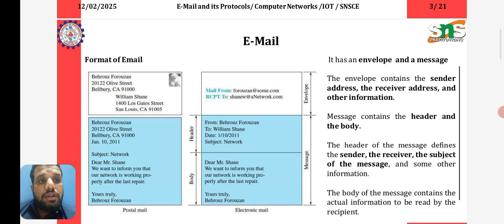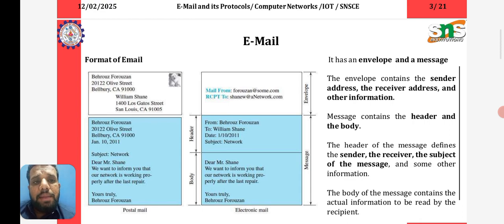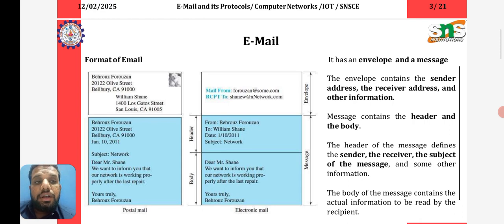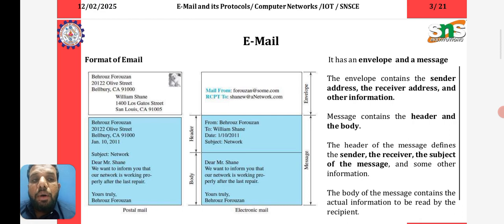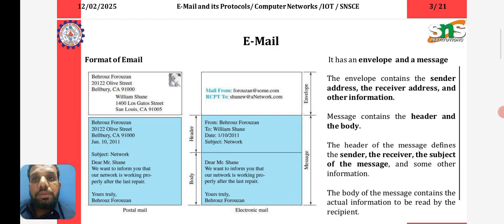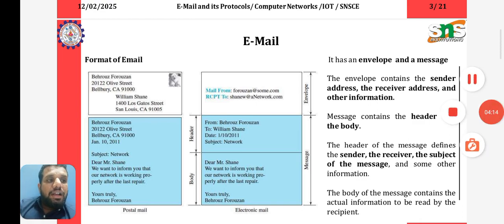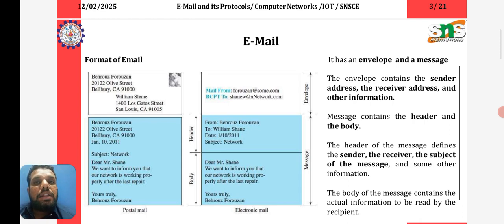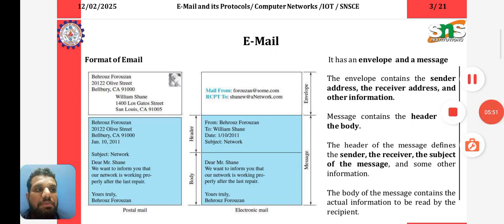E - Mail | Computer Network | SNS INSTITUTIONS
What is Electronic Mail? Electronic mail (e-mail) is a computer-based application for the exchange of messages between users. A worldwide e-mail network allows people to exchange e-mail messages very quickly. E-mail is the electronic equivalent of a letter, but with advantages in timeliness and flexibility.